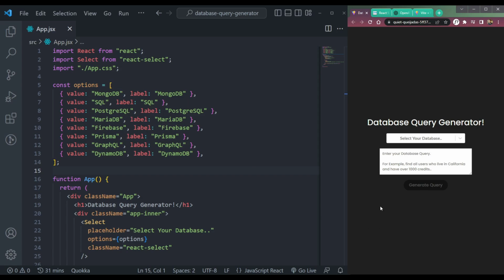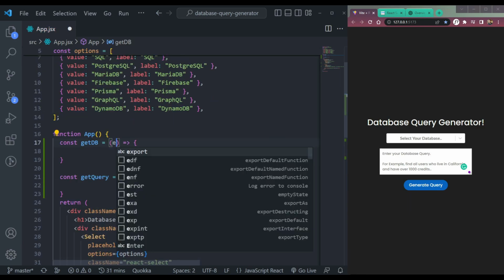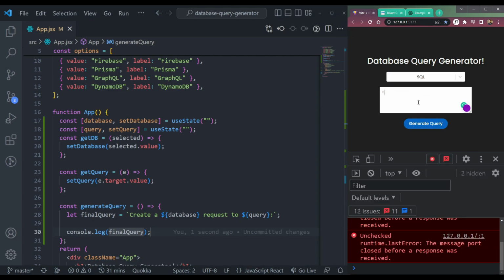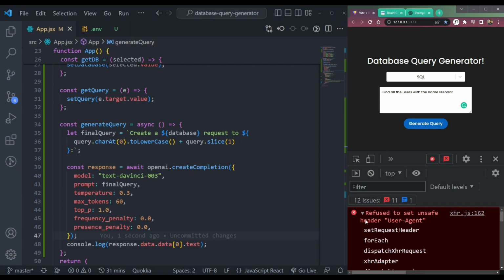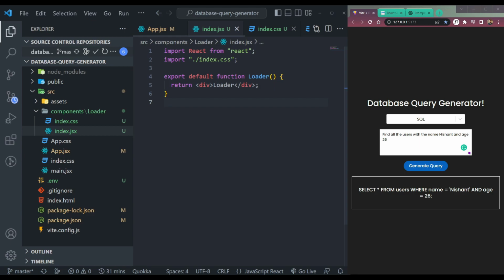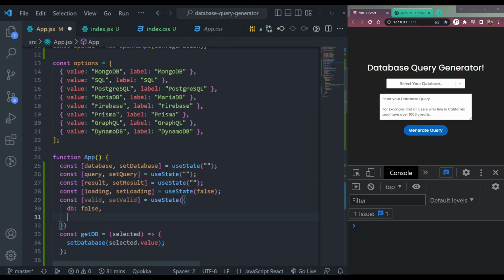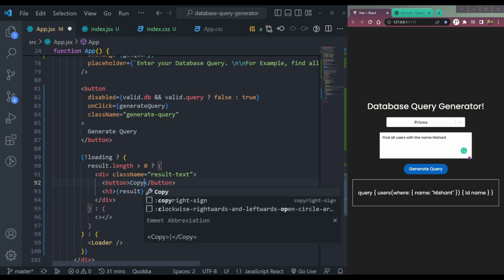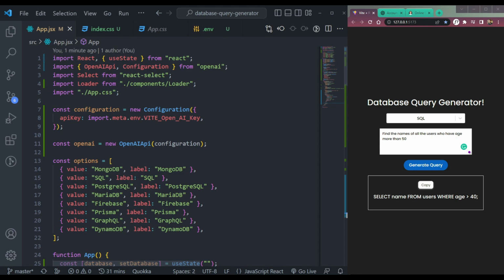Build a Database Query Generator - React and OpenAI Tutorial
Hey Guys, let's build an application to generate database queries using React and Open AI, where you can select the Database and type the Query to generate a Database Query.